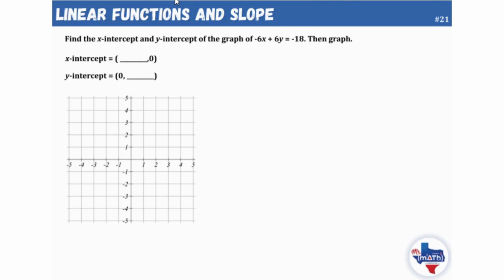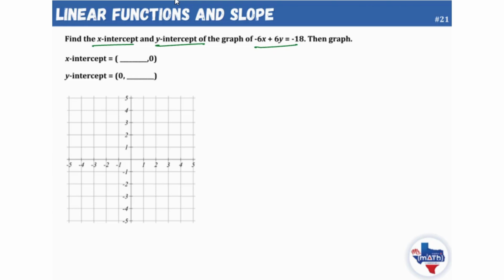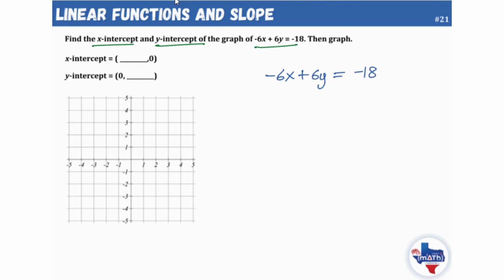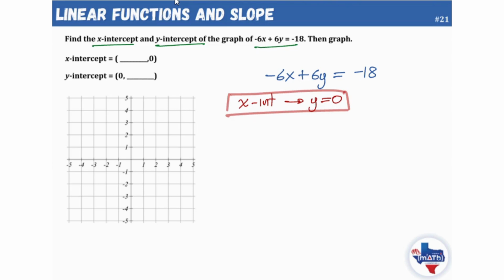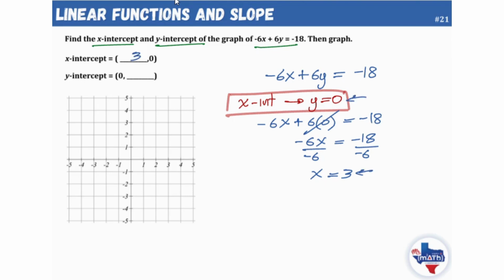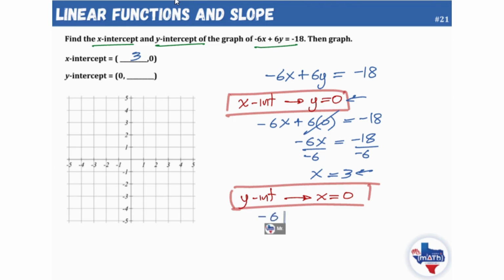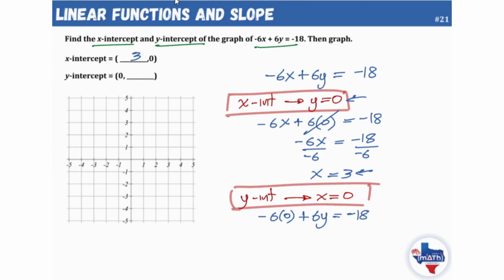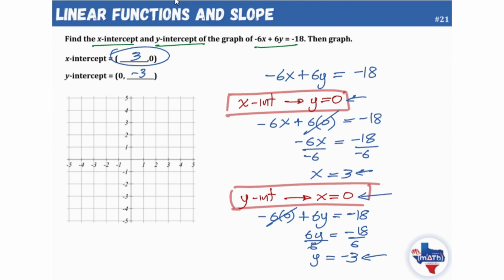College Algebra - Ch 6 - #21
Understanding Linear Functions and Slope – Step-by-Step Guide! 📚💡

In this video, we’ll break down linear functions and slope, two essential concepts in algebra. We’ll explain what a linear function is, how to identify its slope, and how to write its equation in slope-intercept form (y = mx + b).

You'll learn how to:
▪ Calculate the slope: Understand the formula (slope = rise/run) and how to find the rate of change between two points on a graph.
▪ Graph a linear function: Plot points and draw the line to visualize the relationship between variables.
▪ Write the equation of a line using the slope and y-intercept.

By the end of this video, you'll know how to solve problems involving linear functions and slope with ease, and gain a solid foundation for future algebra topics! 🚀📐